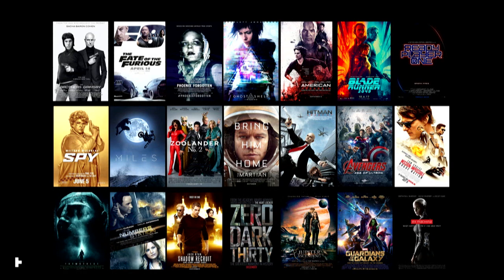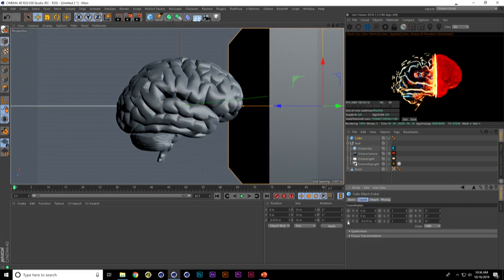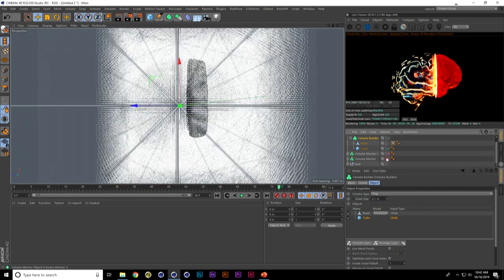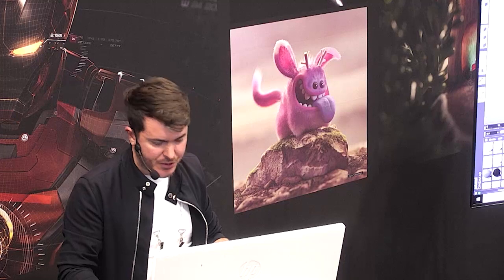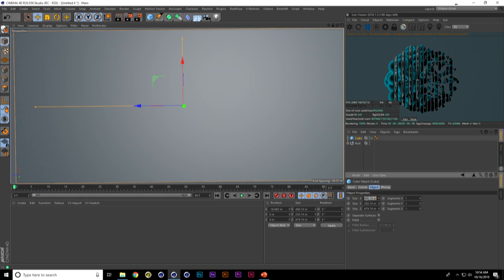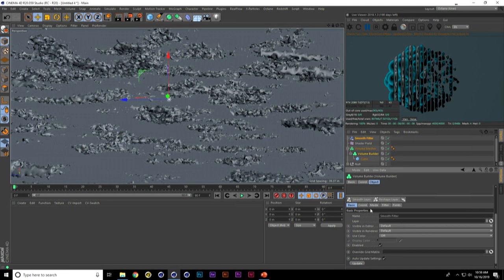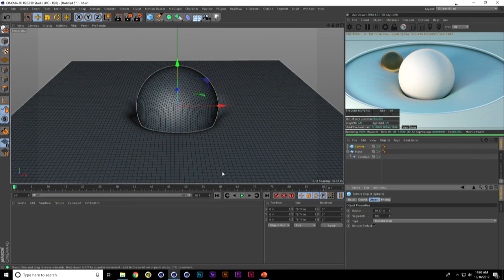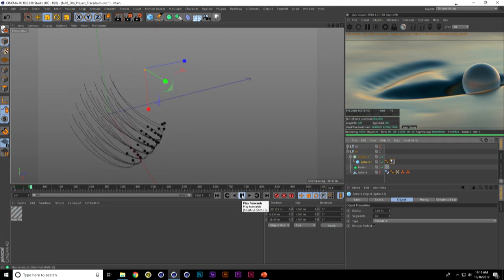Marti Romances @ NAB Show New York 2019 | Maxon Cinema 4D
"Creating Quick 3D Abstract Scenes with Volumes, Fields, and Collision Deformers" by Marti Romances, Territory Studio at the NAB Show New York 2019.

About Marti Romances:
Marti is a multi-media artist and motion graphic designer. Born and educated in Barcelona, he moved to London where he worked in games design before joining Territory Studio. Having led the UI design for films including Avengers: Infinity War, Guardians of The Galaxy and The Martian, and game chasing UI for Forza Motorsport, Marti’s passion for creative technology led him to the USA. Today, Marti is a founding director of Territory’s San Francisco studio, where his artistic vision, moving image, and experiential design expertise leads the studio in creating emotionally connected future facing experiences across film, games and technology brands.

Check out the complete NAB Eeast 2019 playlist for more presentations from NAB Show New York 2019